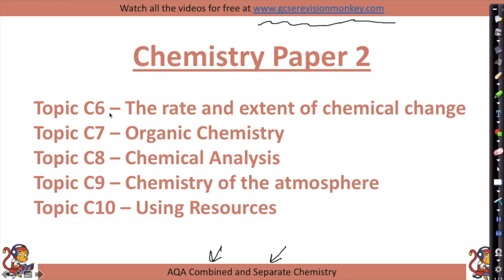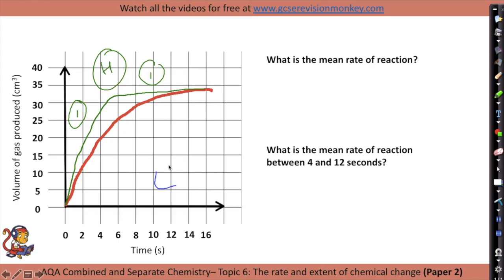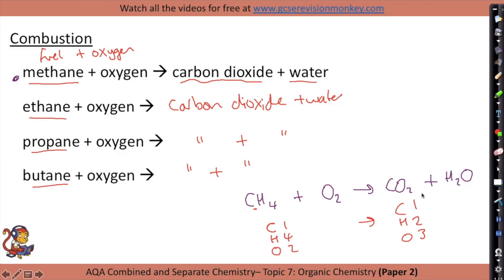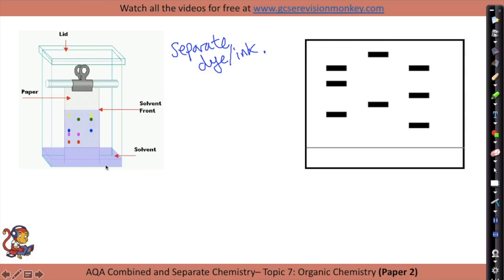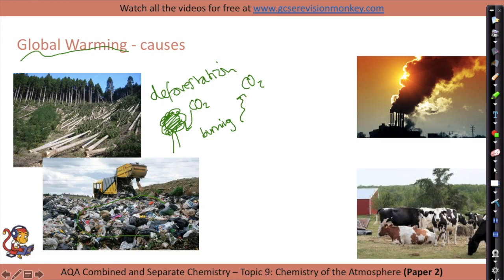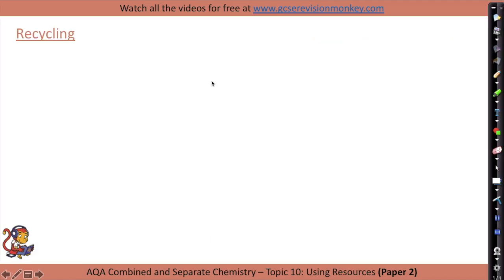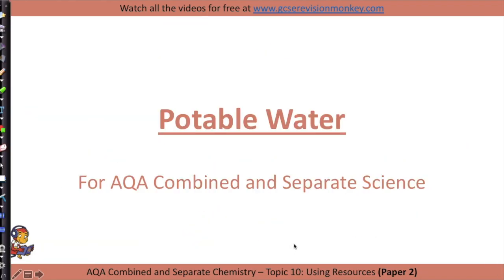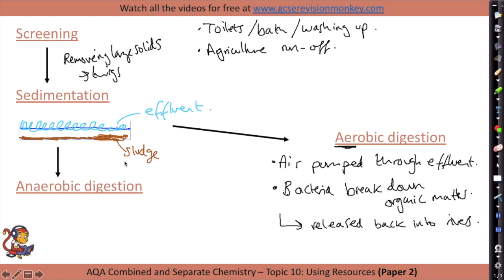Combined Chemistry Paper 2 (AQA)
This a revision video for Chemistry Paper 2 (for the AQA specification). If you want to download a handout for making notes on this video, this is free to download This video contains content for both Combined and Separate Scientists. (There will be an additional video for Separate Scientists containing the Separate Only content for this paper). If you find this video useful, please share with others.